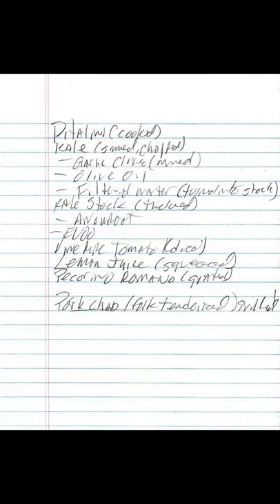Notes to Self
FOODSTUFF: (1) The Initial Scribble; (2) Chicken Scratch